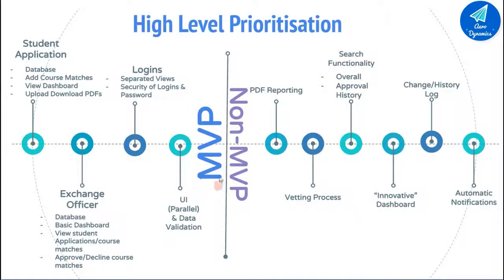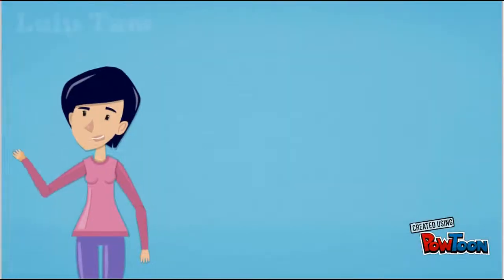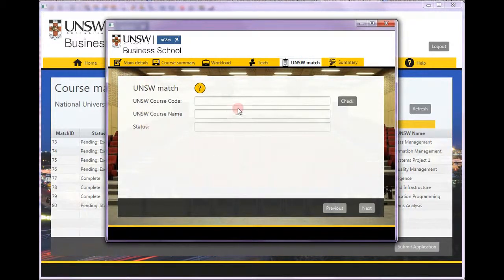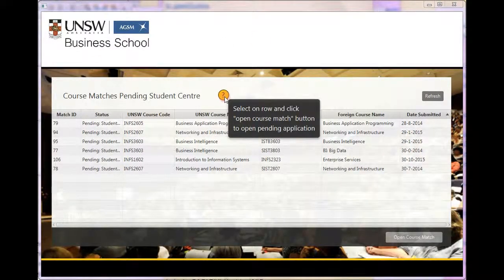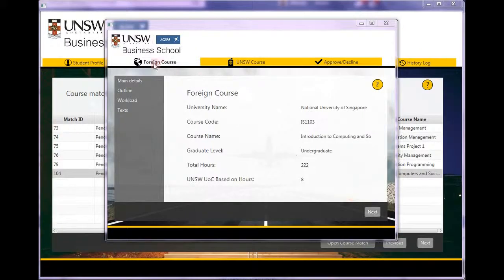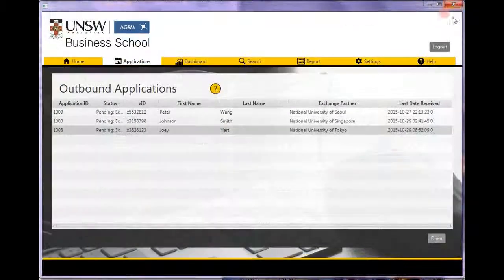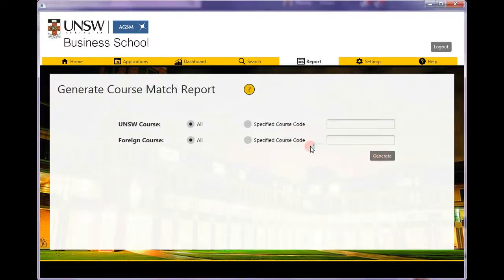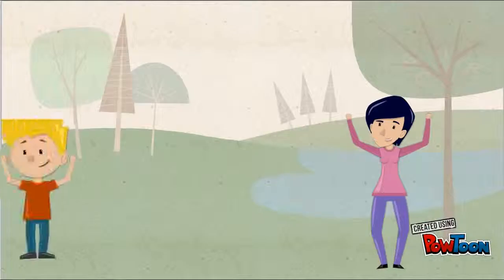INFS3605 AeroDynamics Walkthrough Video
Features Displayed:

Student:
2:55 - Log In

Student Centre:

Exchange Officer: